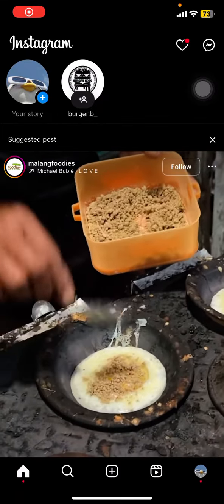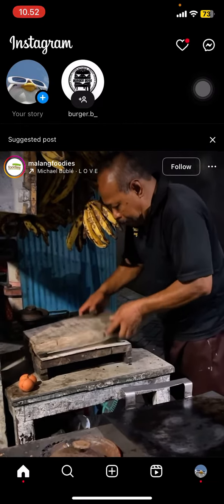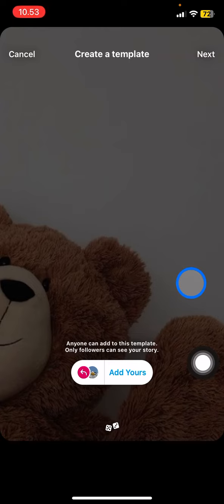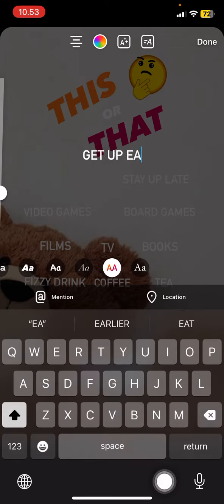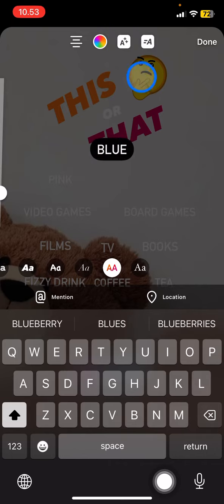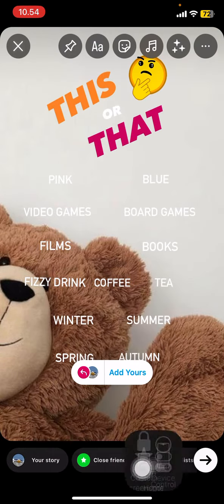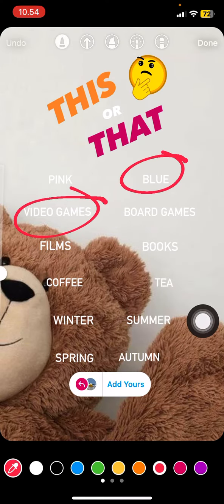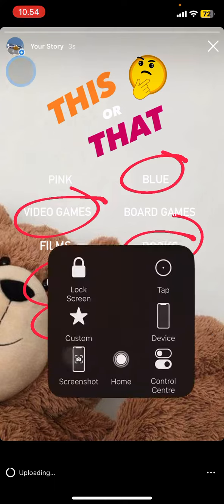"ADD YOURS" INSTAGRAM FEATURE! How to Create "THIS or THAT"Template for Your Instagram Story?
How far you know about instagram features? Have you update your instagram into the newest version? Add yours is a feature that created by instagram to help the user do a collaborative instagram story. You can play "this or that" through instagram story and inspire your follower to join you. Here is the way to use add yours and create "this or that" template